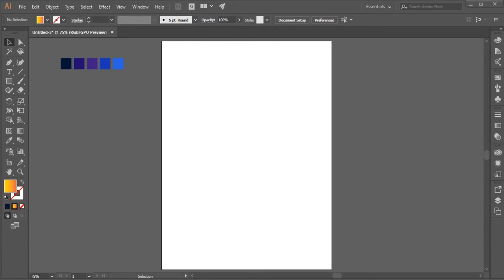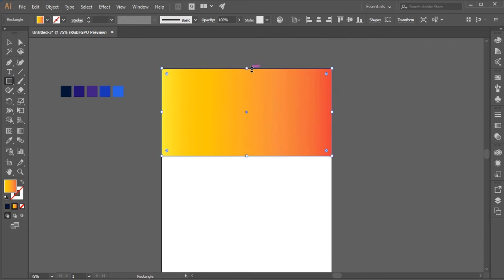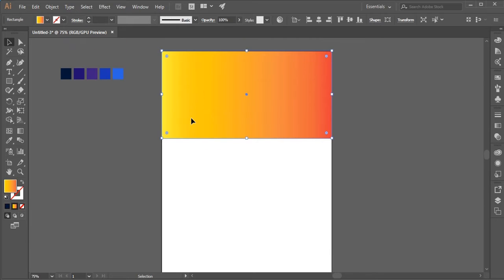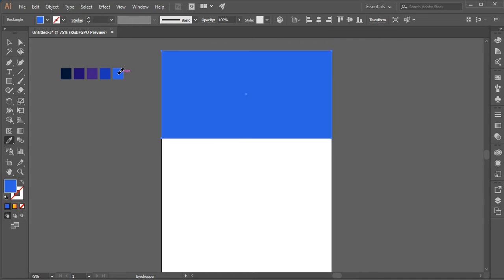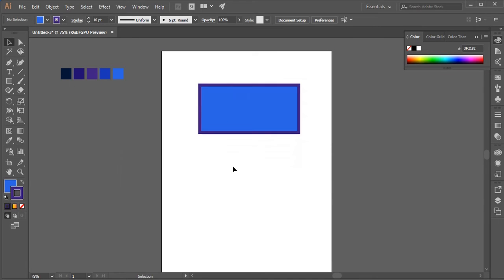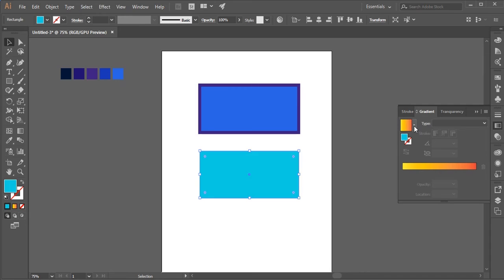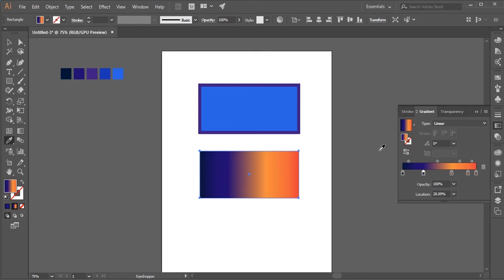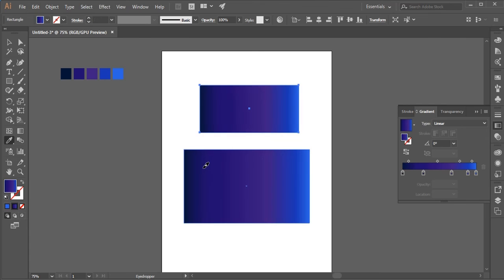How to use eyedropper tool in illustrator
How to use eyedropper tool in illustrator | Adobe illustrator
It's a beginner guide to start creating something useful with minimum skills to boost your confidence.
In this tutorial you will learn to use eyedropper tool
Eyedropper tool can help us in following four ways:
        i)    Adding fill color
        ii)   Adding stroke color
        iii)  Adding gradient color
        iv)  Copying the format

Hope you find it helpful. Let me know if you want me to make video about any issue you are facing.
Happy Learning :)